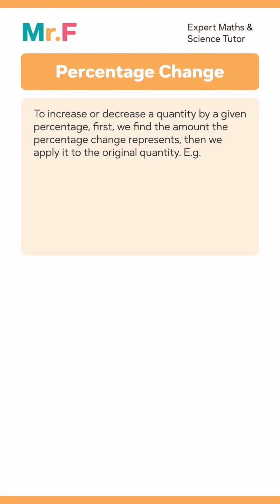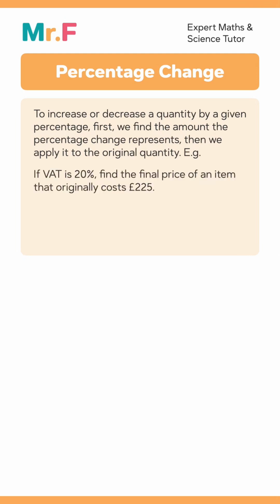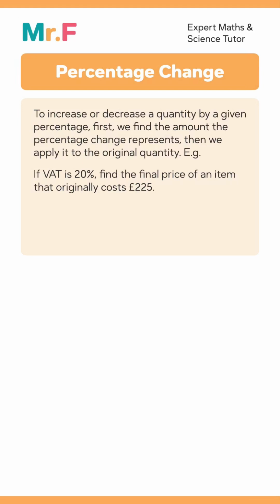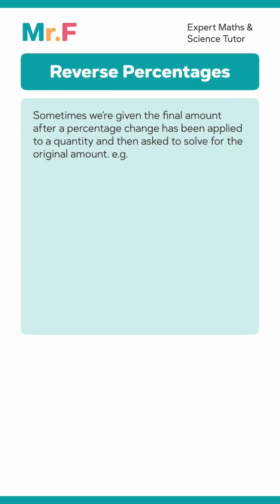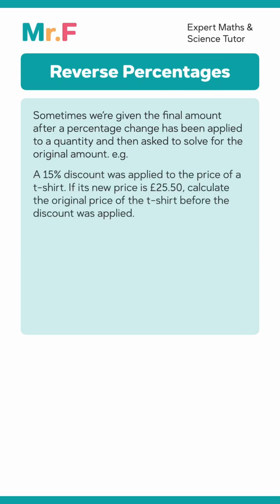Learn how to calculate percentage change in seconds — quick math tip you’ll actually use!